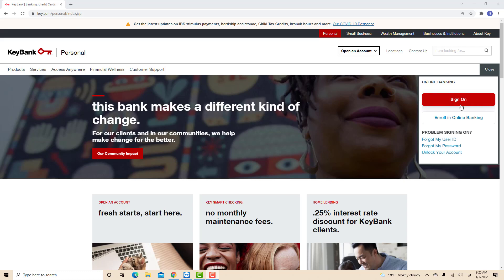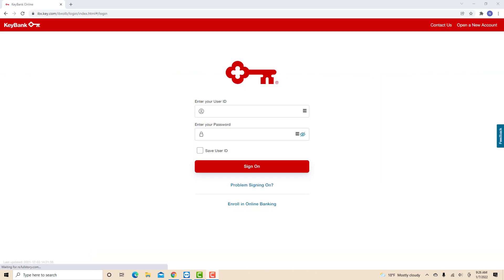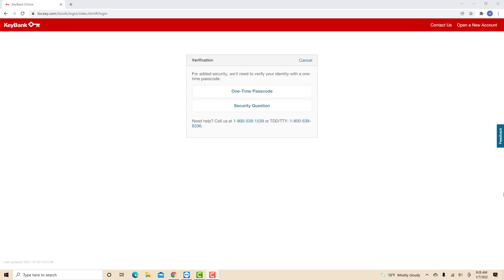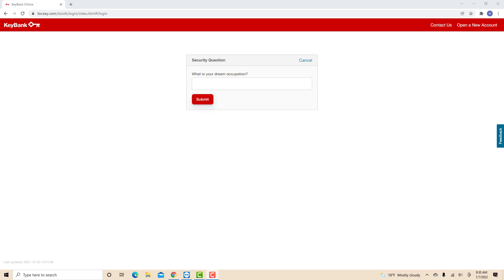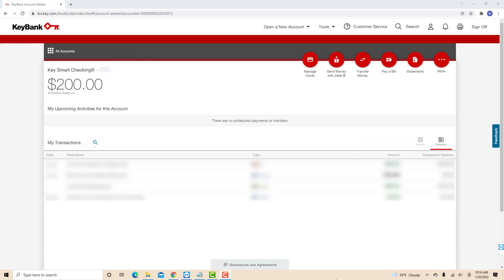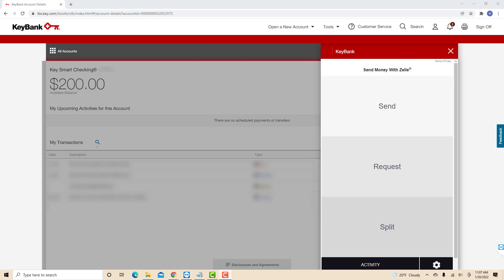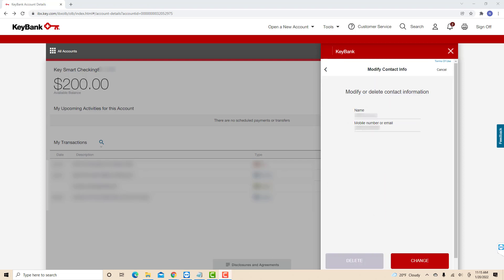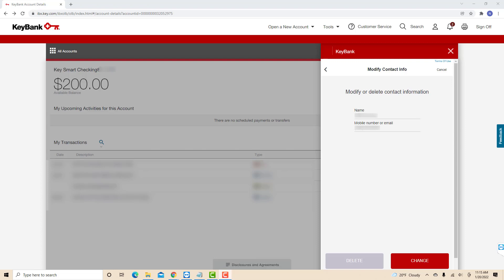How to Delete a Zelle Recipient in KeyBank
Learn how to delete a zelle recipient in KeyBank.